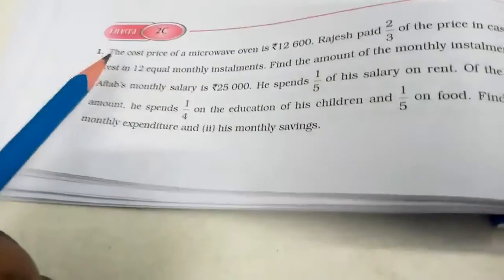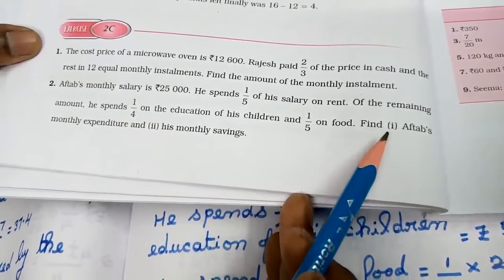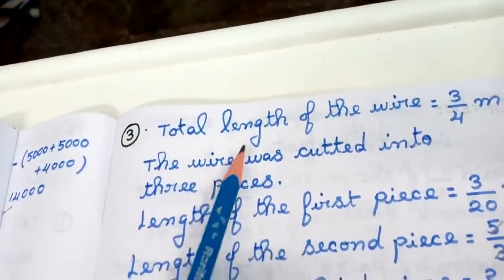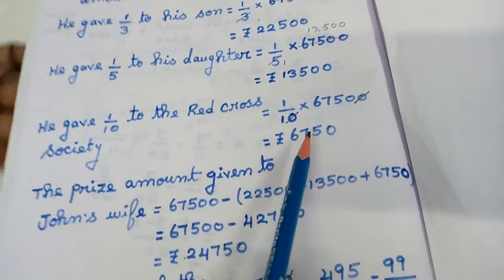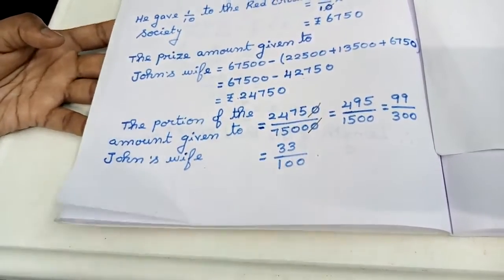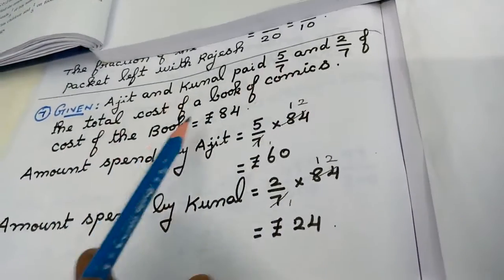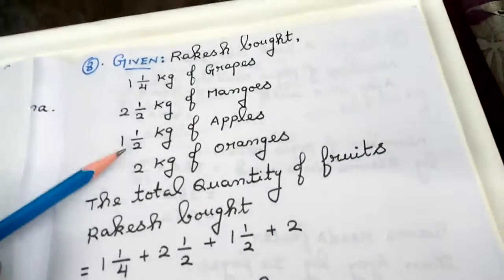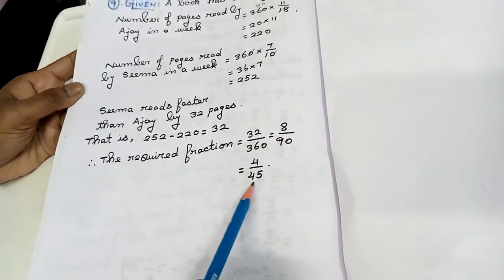VII-MATHS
STATEMENT PROBLEMS